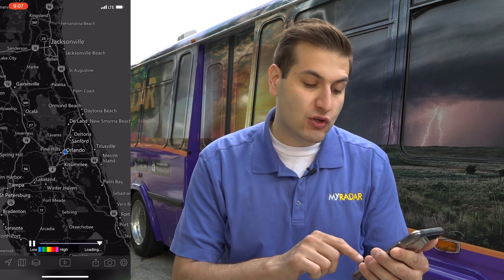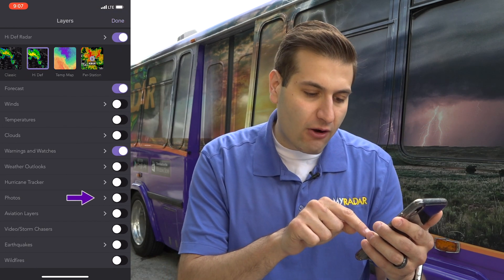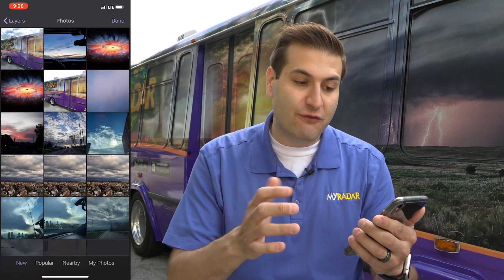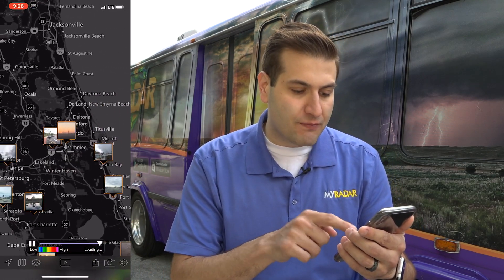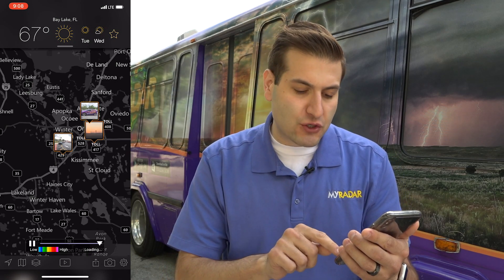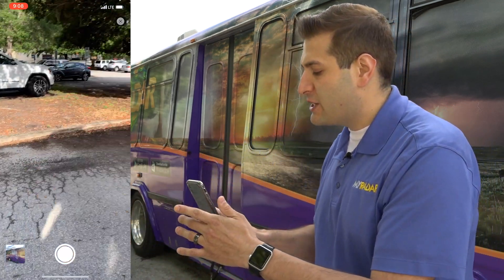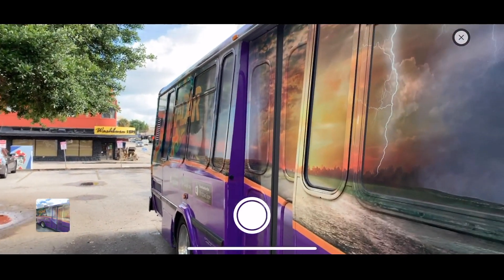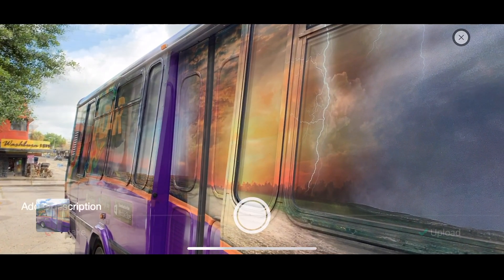MyRadar Tutorial - Photos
In this tutorial, Meteorologist Mike Linden shows how to take a photo and upload it to the MyRadar app!